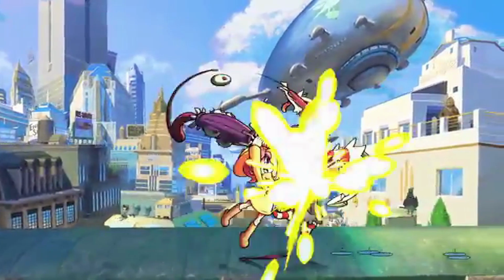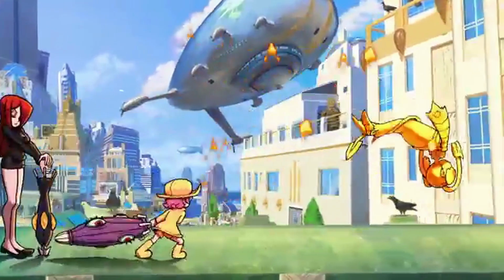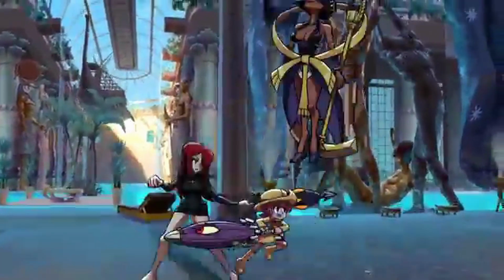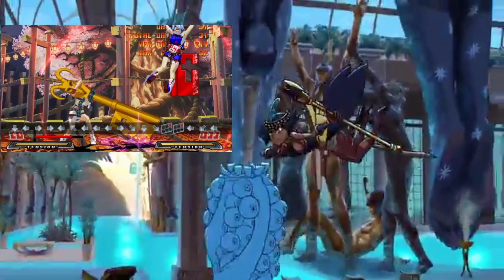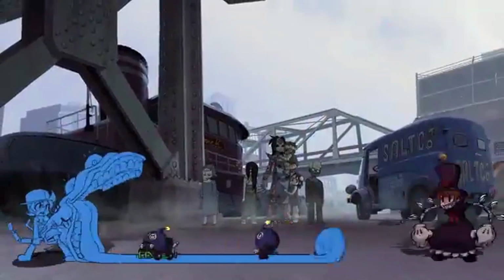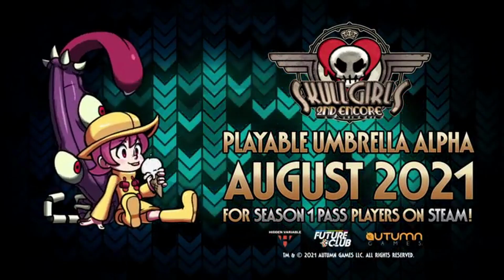Skullgirls Umbrella analysis video